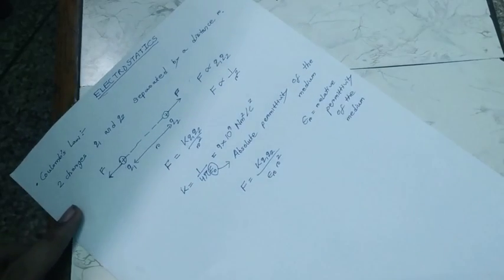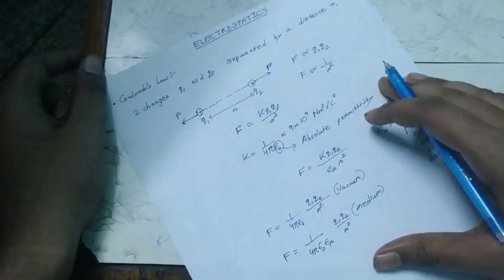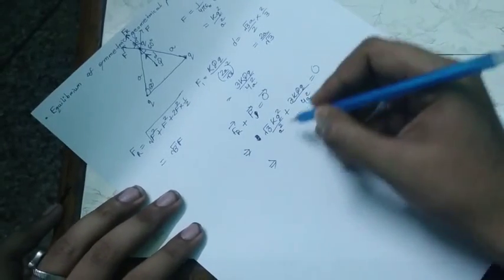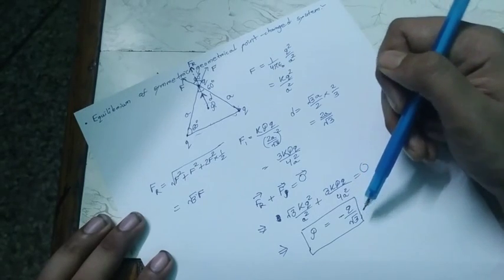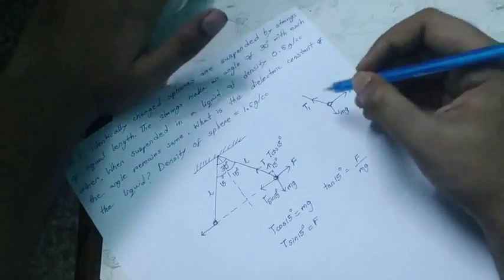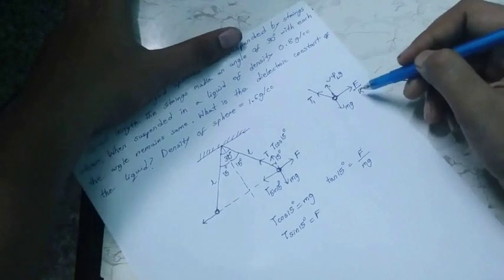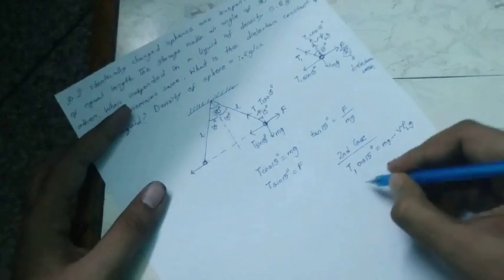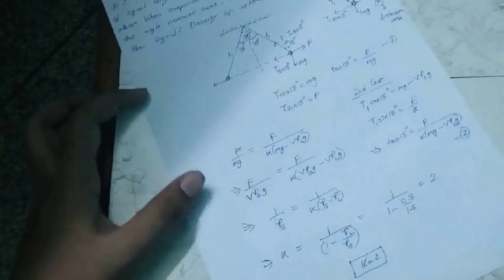Electrostatics#1(Coulomb's law and best problems for JEE main and advanced)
This video contains well explained theory on coulomb's law and best collected problems for JEE MAIN and ADVANCED.